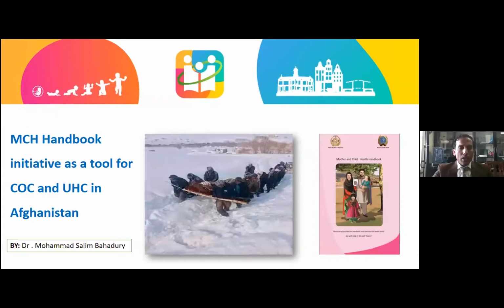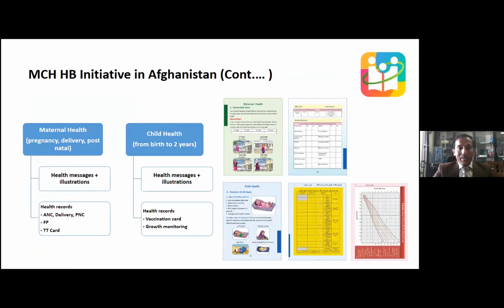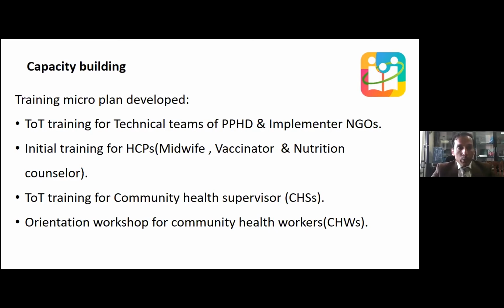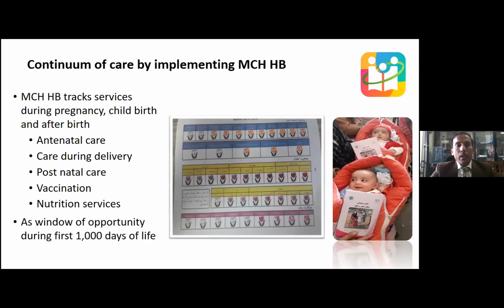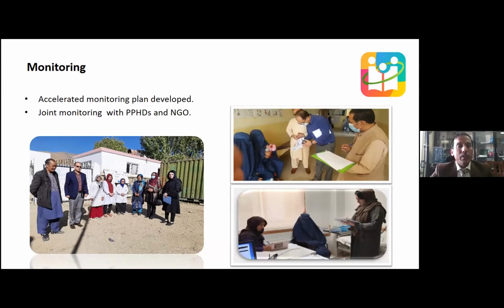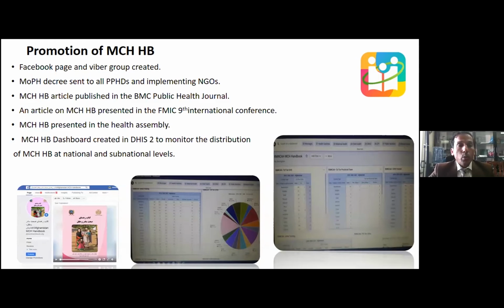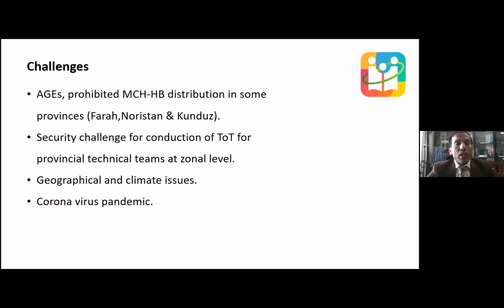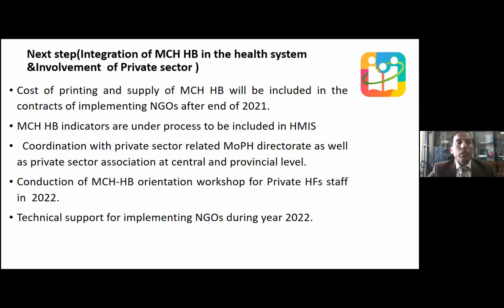MCH second webinar May 27 AFGHANISTAN